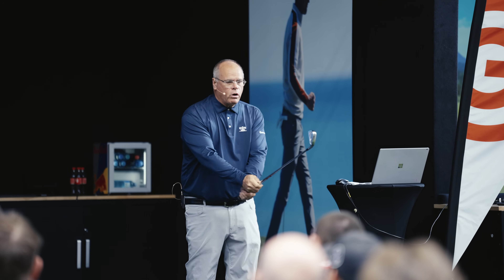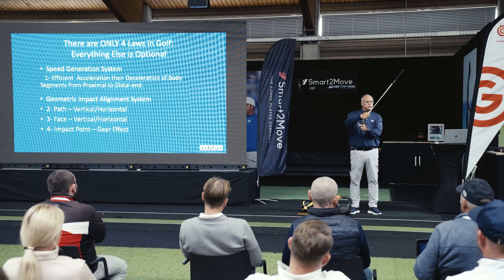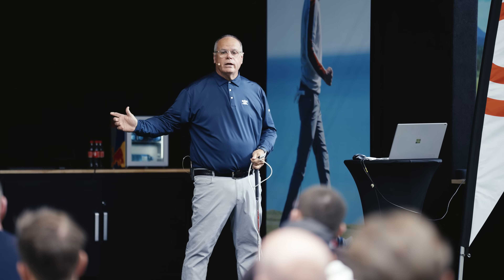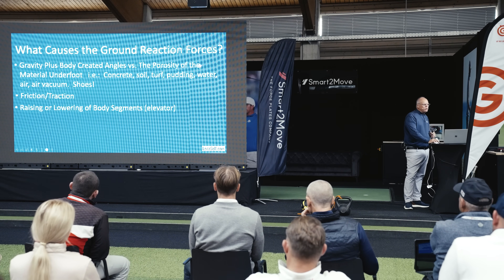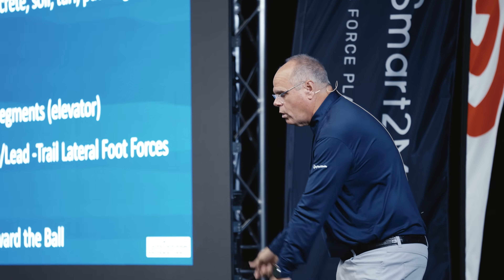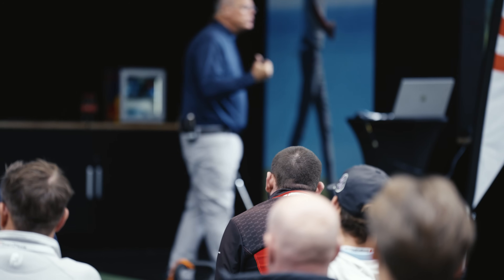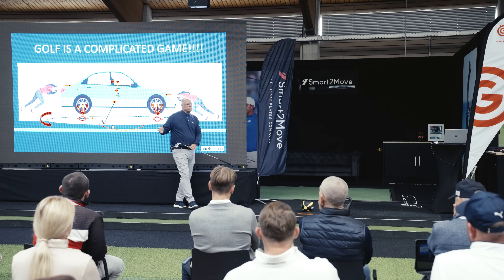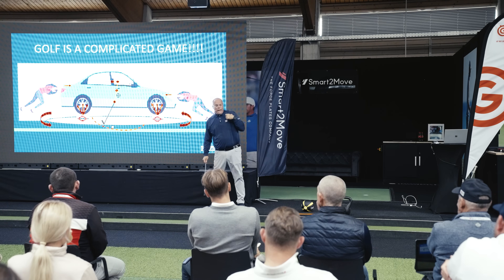The Real Source of Power in the Golf Swing Explained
Using biomechanics, geometry, and real-world measurement tools, James Leitz explains how ground reaction forces (GRFs) influence both how fast the club moves and how it’s delivered at impact.

You’ll learn:

Why speed alone is meaningless without lawful impact conditions

How lateral, vertical, and rotational forces peak and reverse during the downswing

The role of foot traction, friction, and stability in creating power

Why the golf swing is best described as a “controlled jack-knife”

How body segment sequencing (proximal to distal) affects both speed and face control

This presentation highlights how Smart2Move 3D Dual Force Plates, combined with motion capture and launch monitor data, allow coaches to measure what truly matters — not opinions, but forces.

🎯 Whether you’re a coach, biomechanist, or high-level player, this session delivers key insights into how the ground, the body, and the club work together.

🏌️‍♂️ About Smart2Move:
Smart2Move is at the forefront of biomechanical technology, providing state-of-the-art solutions for measuring and optimizing ground reaction forces. Whether you’re a professional coach or athlete, our tools help you take your performance to the next level.